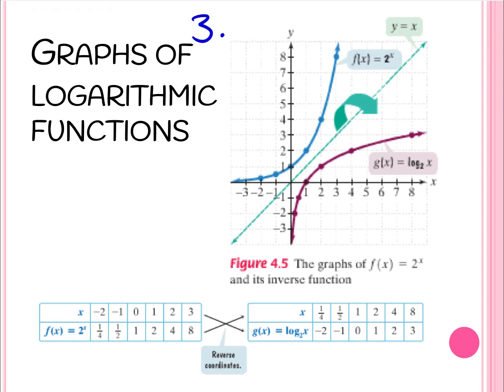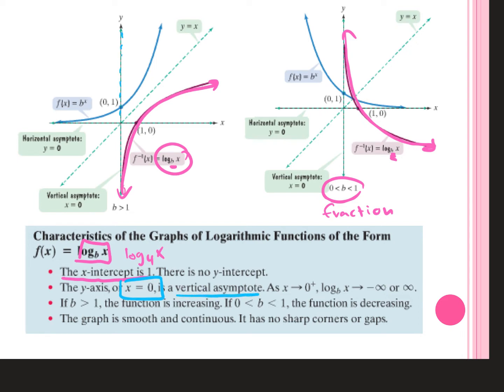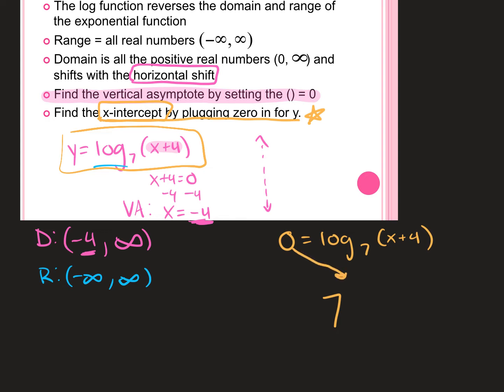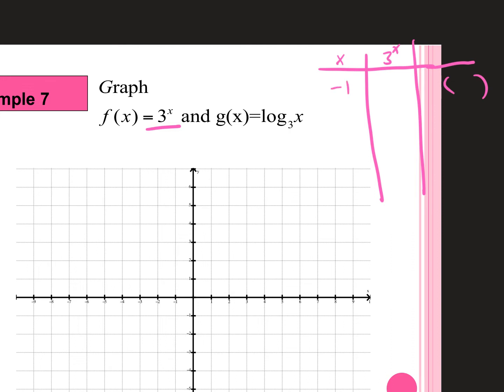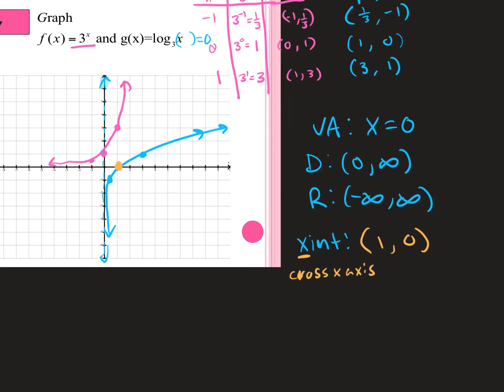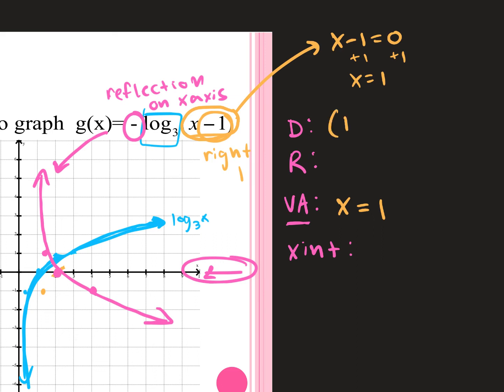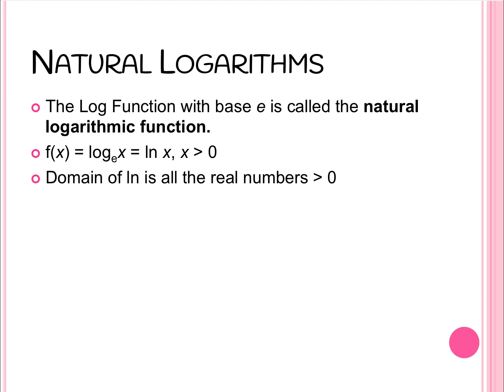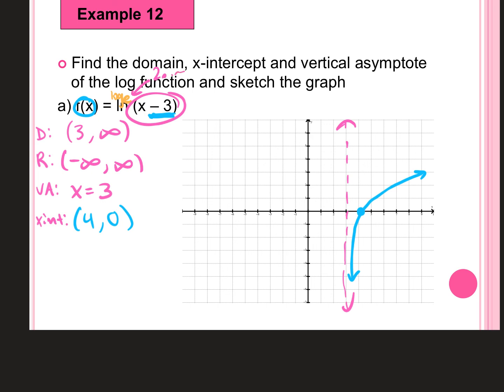3.14 PCH 3.2 NOTES